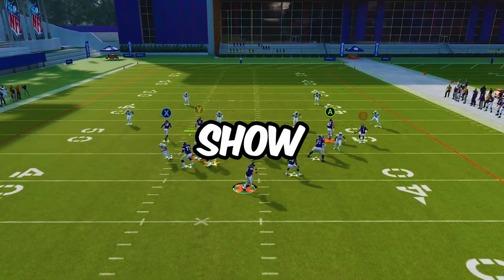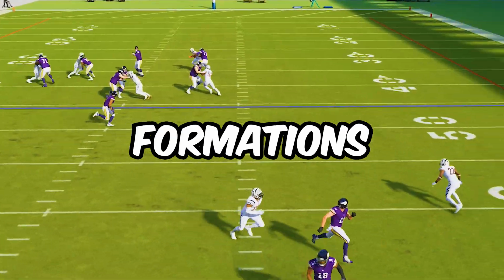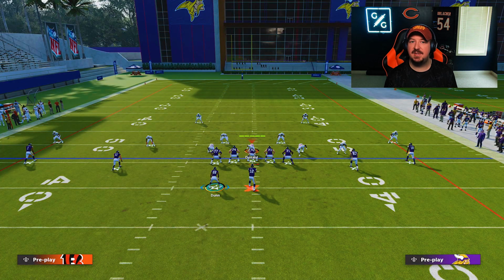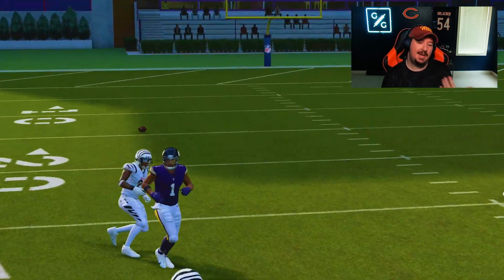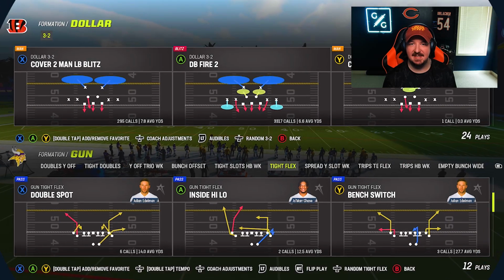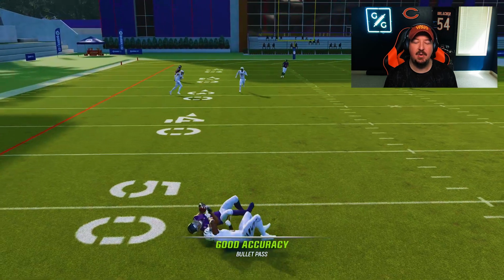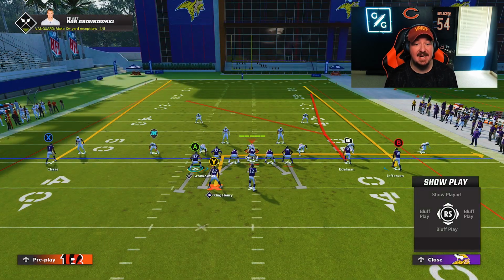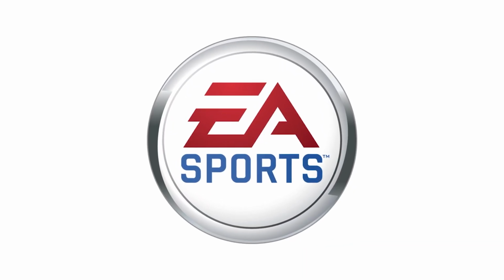Beat DB Fire 2 Easily! 🔥 Madden 23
In this video, ZAN breaks down how to beat the DB Fire 2 out of Dollar easily.